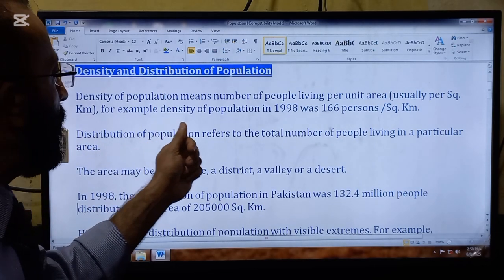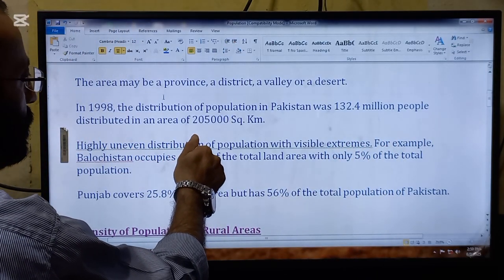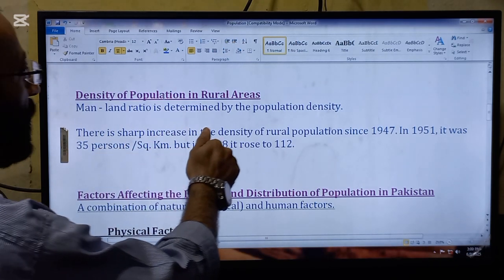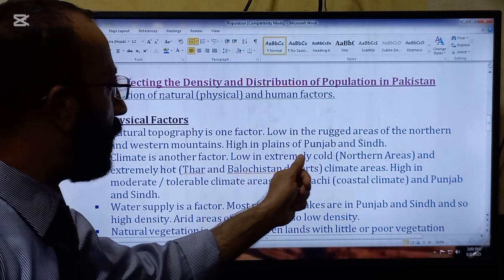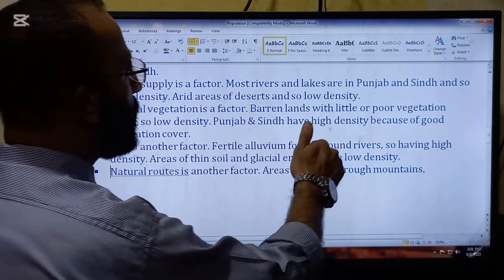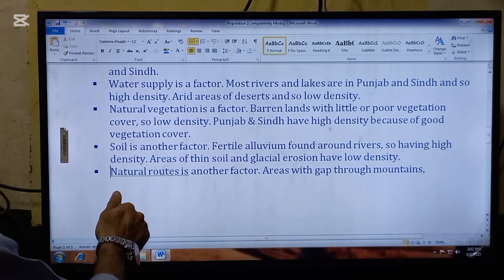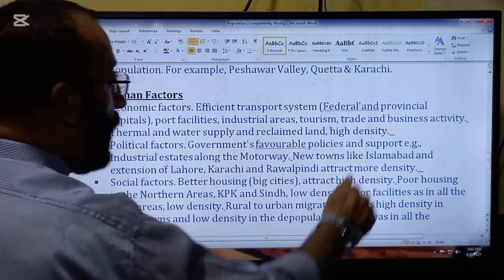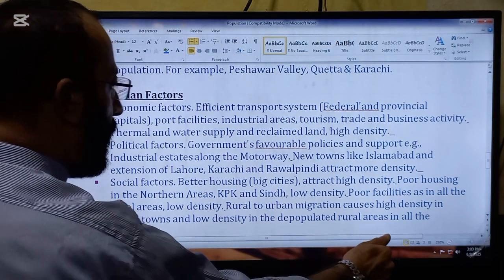O Level/Geography/Population/Density & Distribution of Population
This lecture will thoroughly cover the topic 'Density & Distribution of Population' in the topic of POPULATION in Geography, O Level Syllabus.